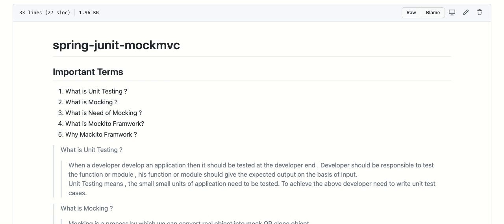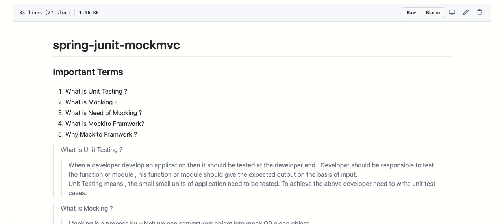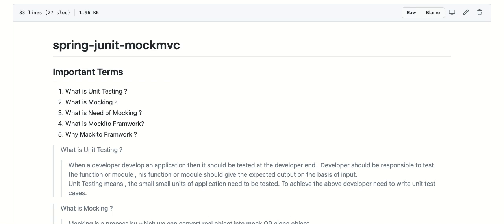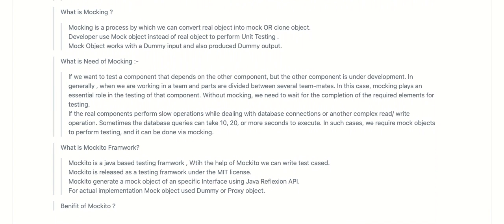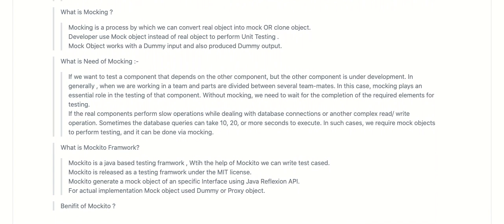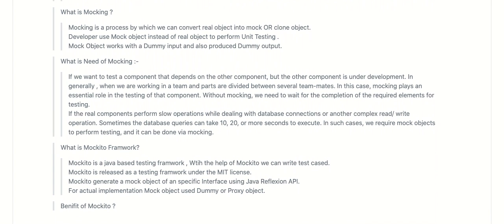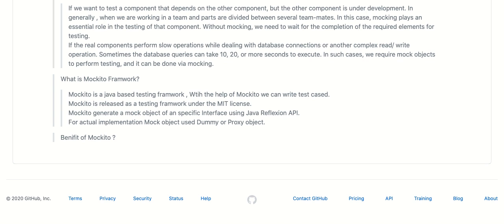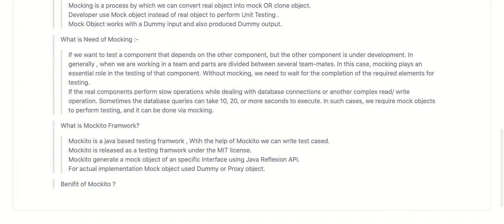Mockito Intro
Introduction of Mackito Framework